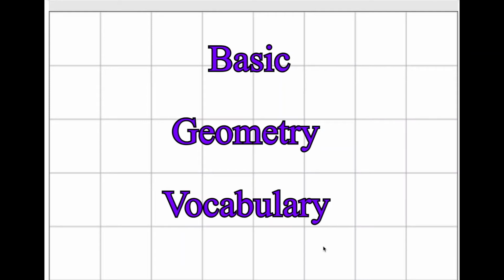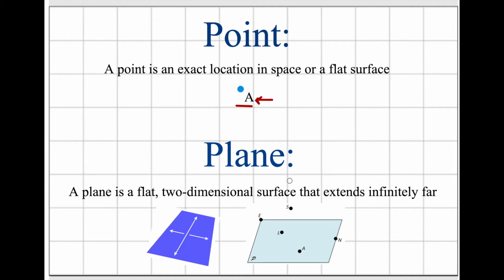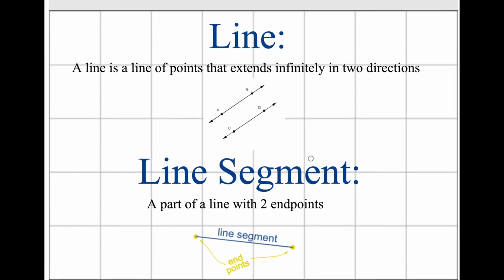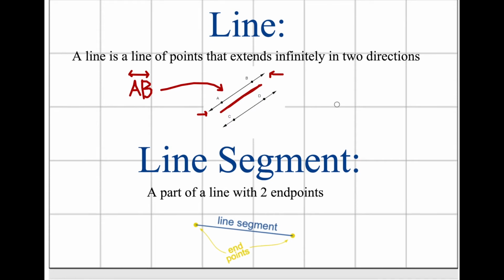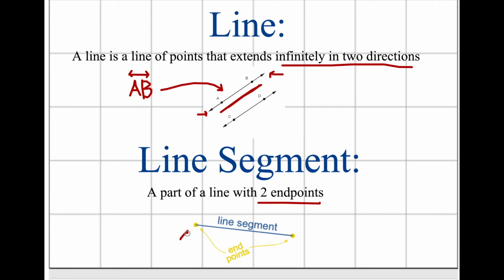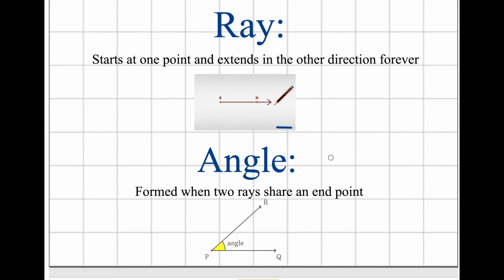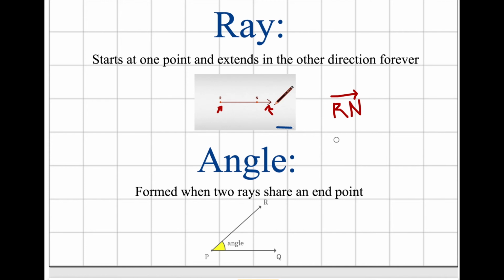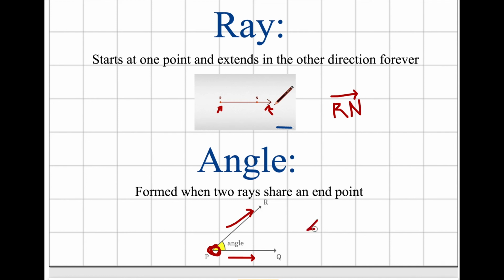Basic Geometry Vocabulary!!